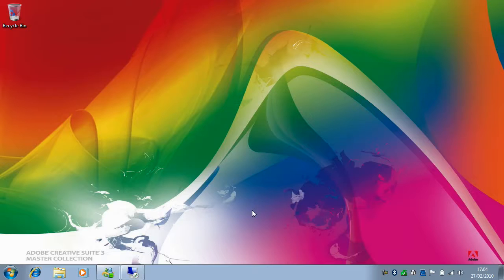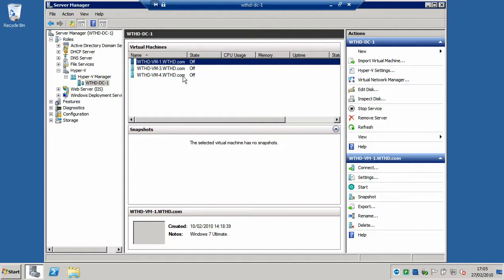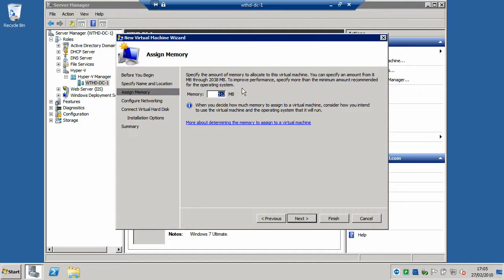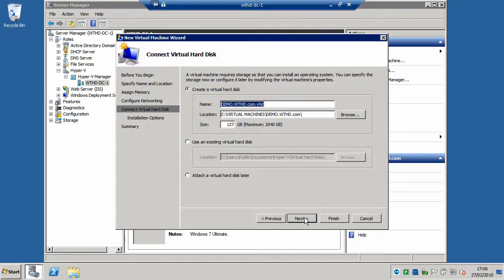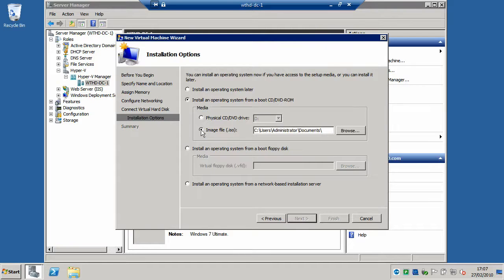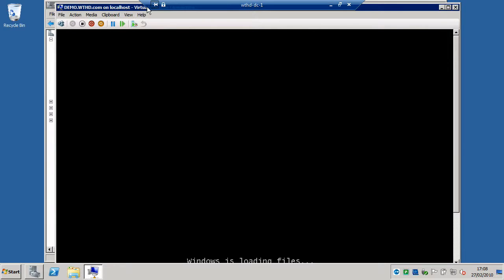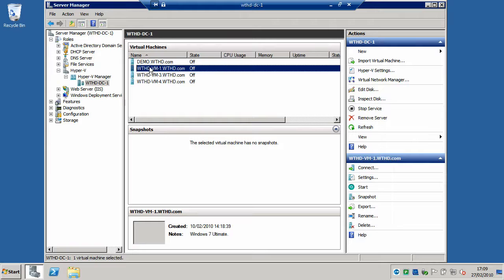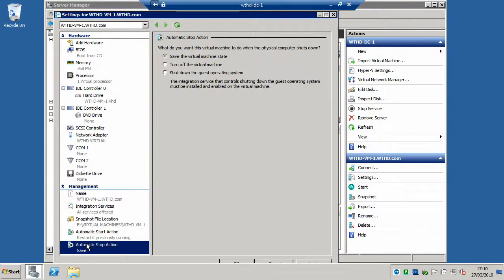Using Hyper V - Windows Server 2008 R2 - KMedia Channel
Using Hyper V - Windows Server 2008 R2